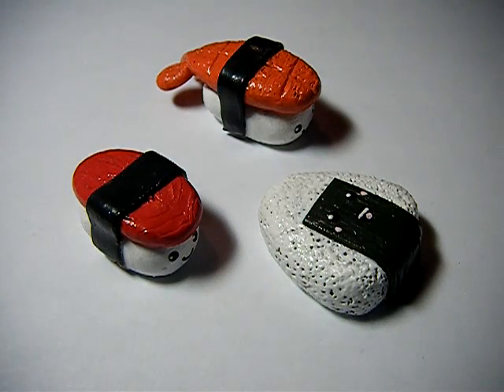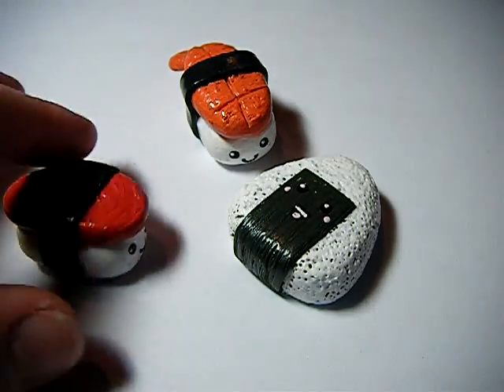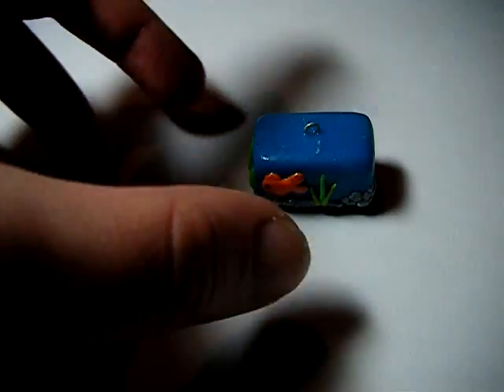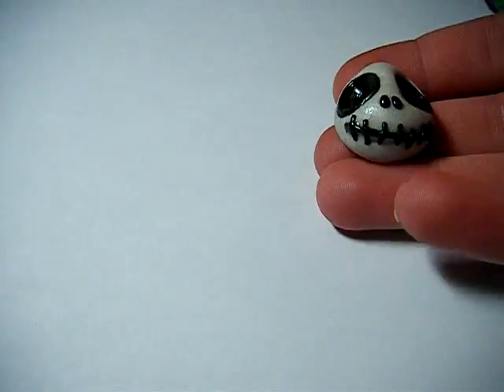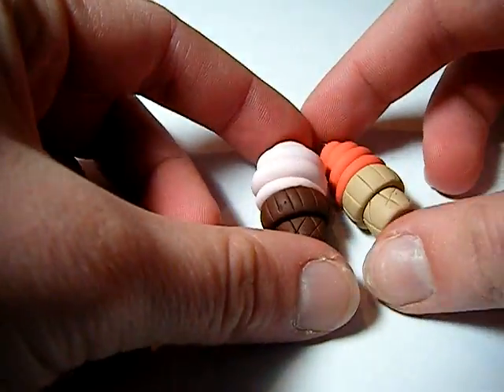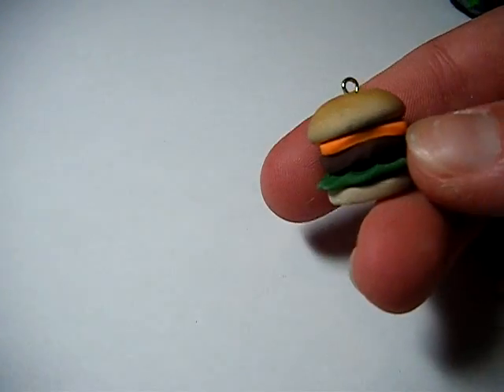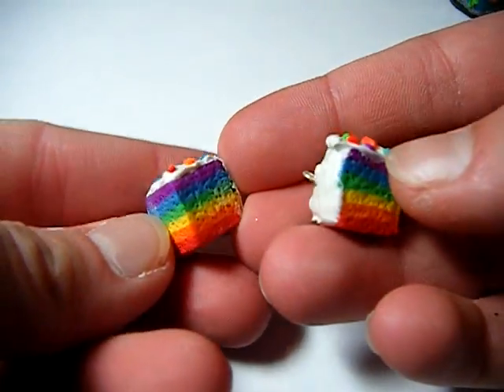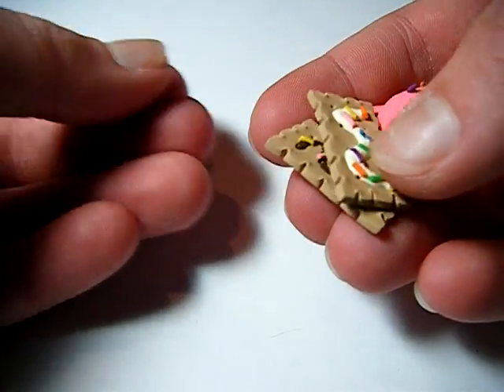My Polymer Clay Creations!